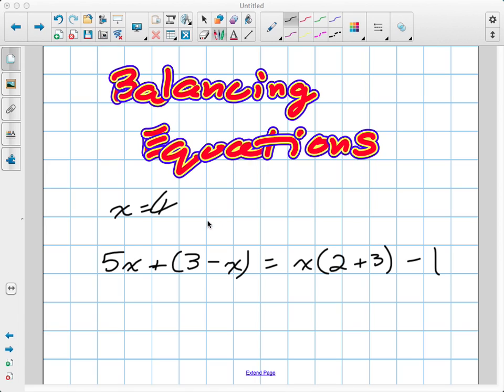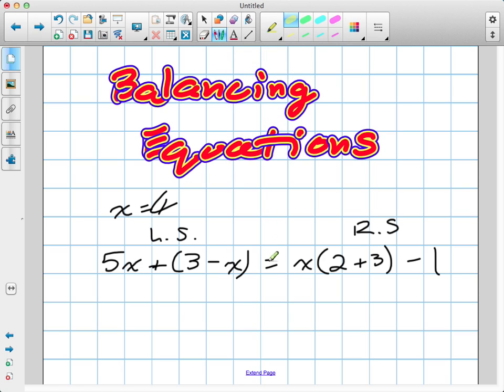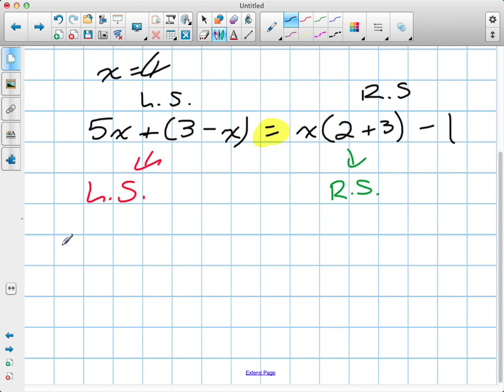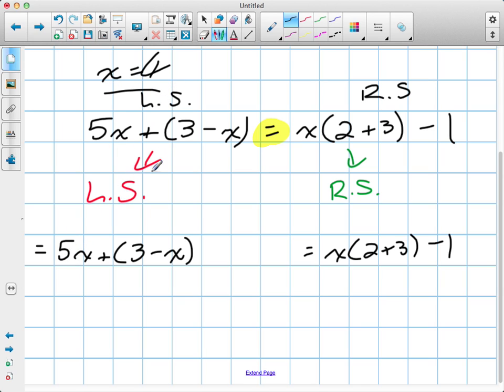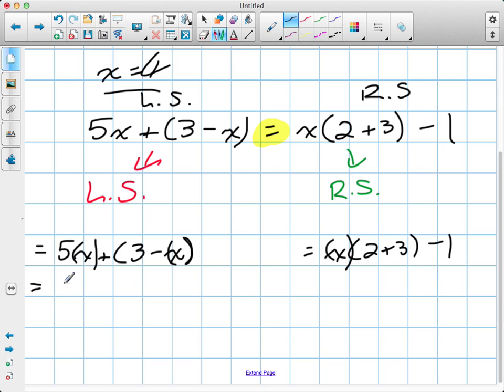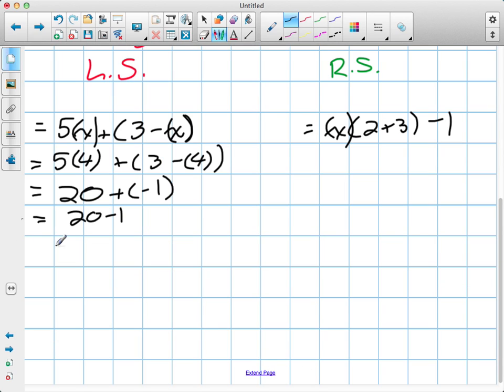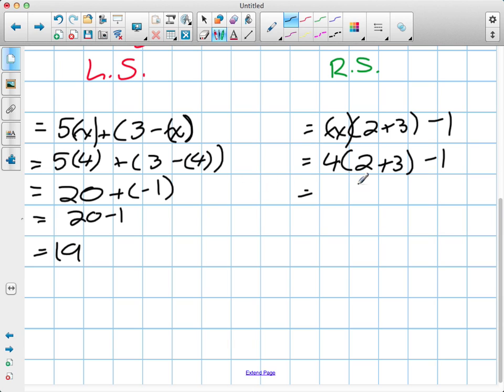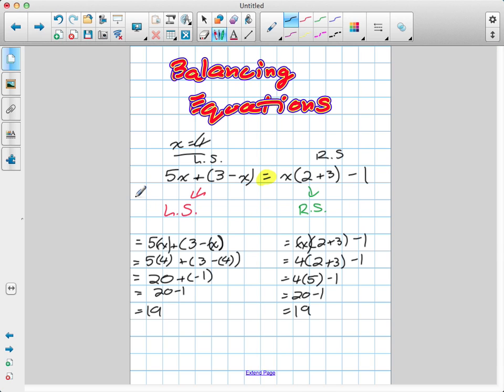Balancing Equations Grade 10 academic Pre Req Skills 9:5:12